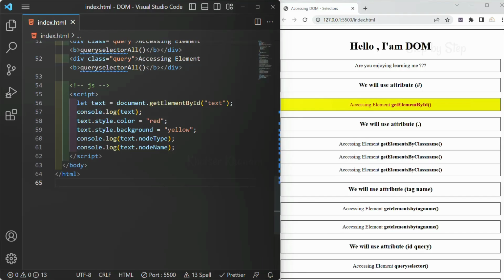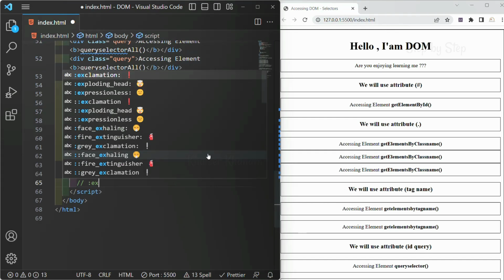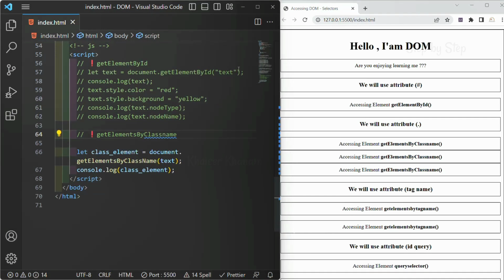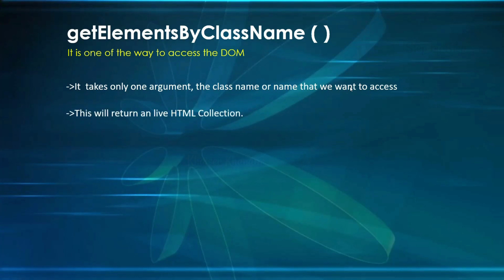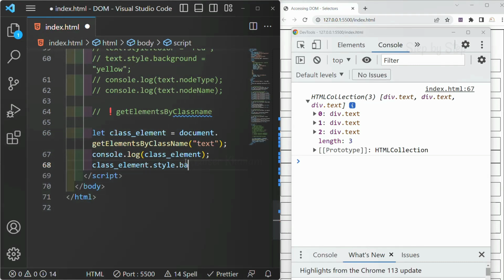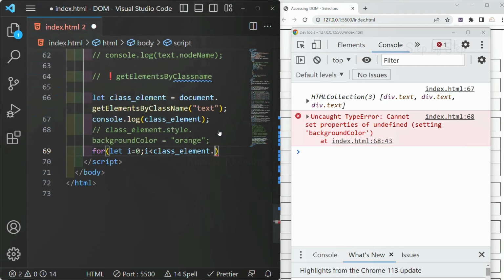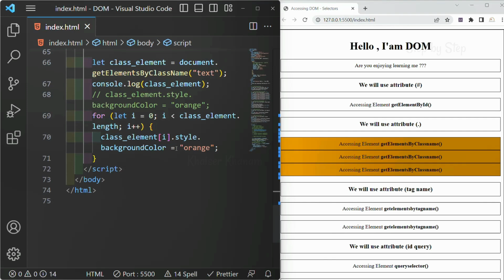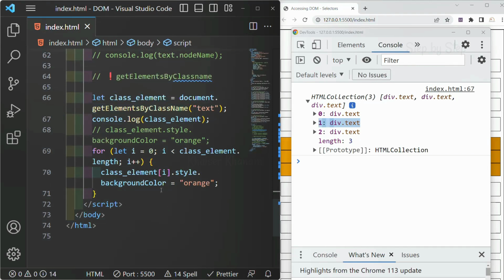Get Elements by Class Name|| getElementsByClassName -16|| JavaScript Tutorial for Beginners- 86